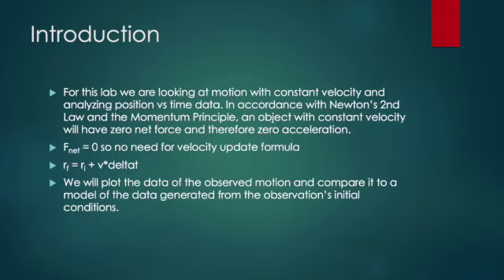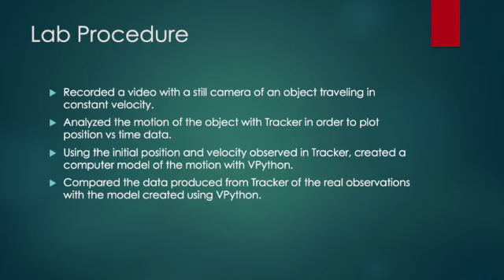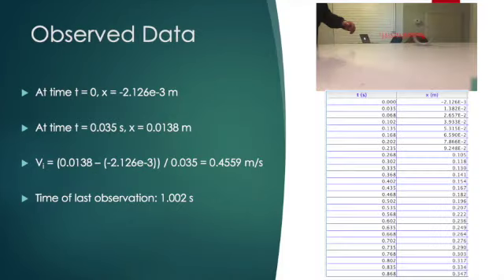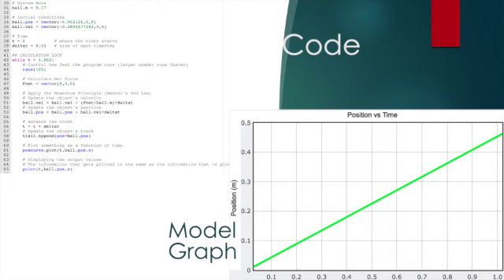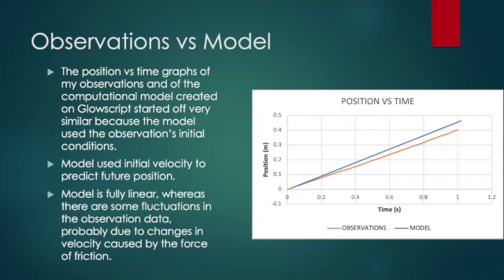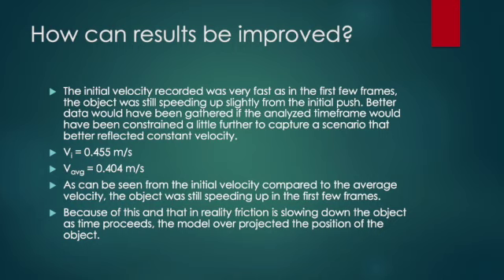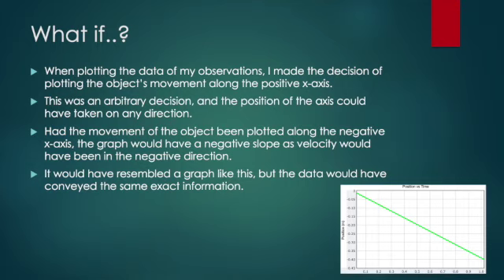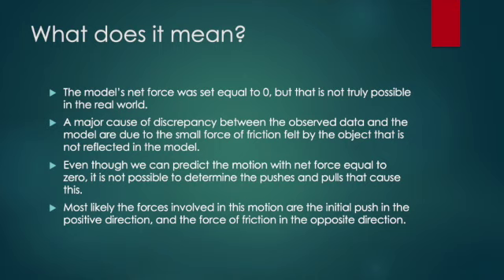Lab1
Lab01 Constant Velocity - PHYS2211